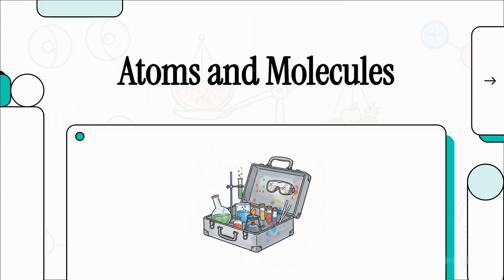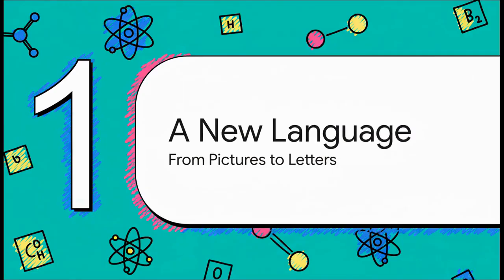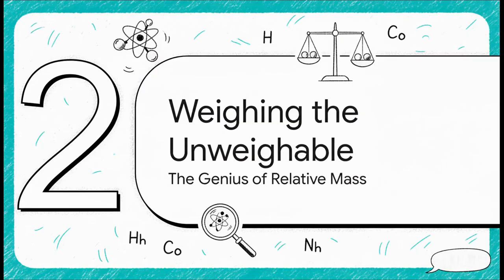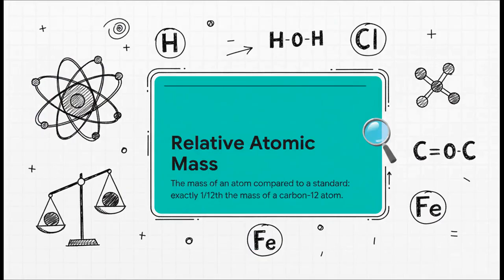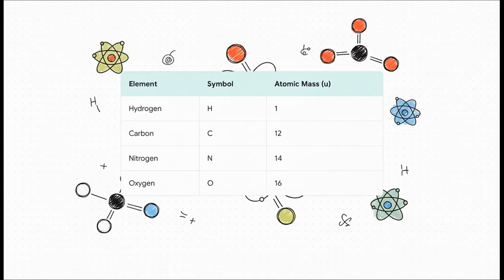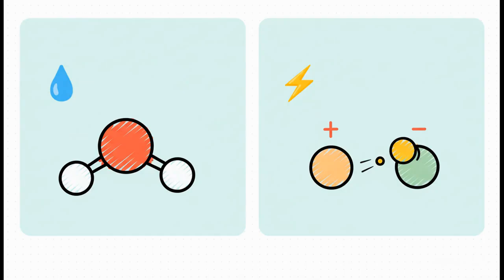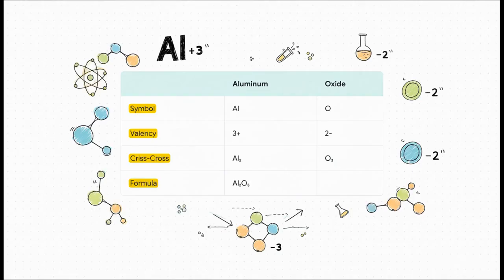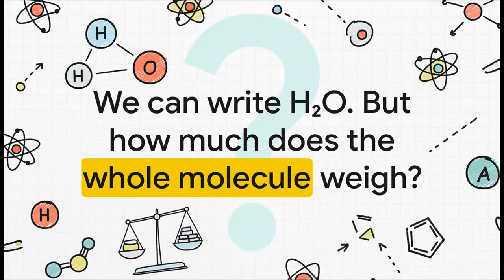Atoms & Molecules | Part 2 | Animation | Class 9 | NCERT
Welcome to Part 2 of Atoms & Molecules (Class 9 Science) — where the chapter actually starts hitting different 🧪⚡

In this video, we build directly on Part 1 and break down the important concepts + numericals that students usually find confusing. Everything is explained step-by-step with clear visuals, clean examples, and exam-focused explanations so nothing feels rushed or overwhelming.

🔬 What you’ll learn in Part 2:

Laws of Chemical Combination (in detail)

Law of Conservation of Mass (numericals made EASY)

Law of Constant Proportions

How to approach exam-type questions

This video is perfect if you want concepts to actually stick instead of memorising blindly. Watch till the end and your basics will be SOLID.

🎥 Channel: The Video Explainer — clear concepts, strong visuals, zero nonsense ✨

💬 Comment your doubts (I read ‘em all)